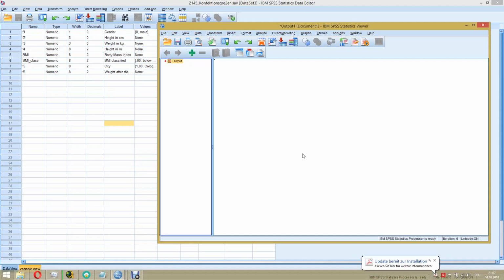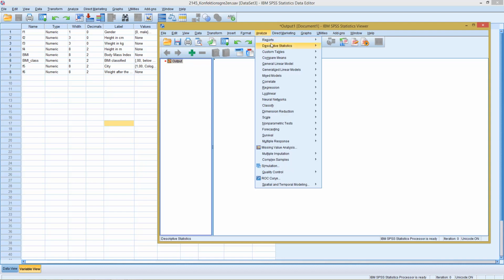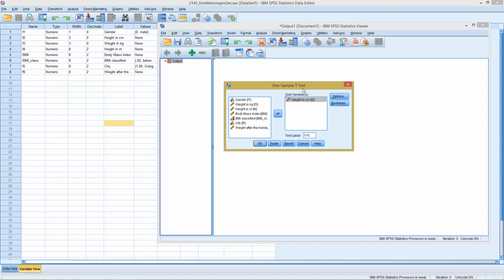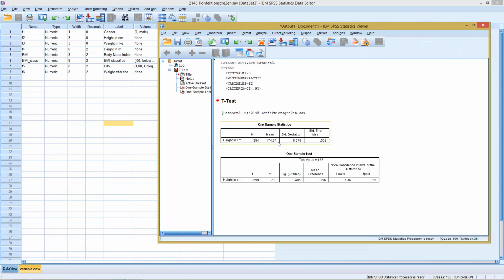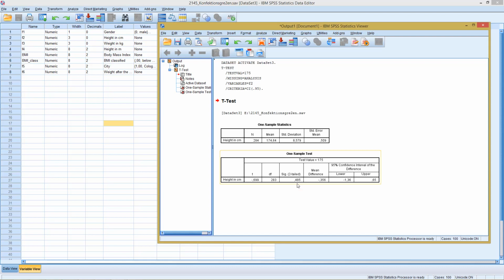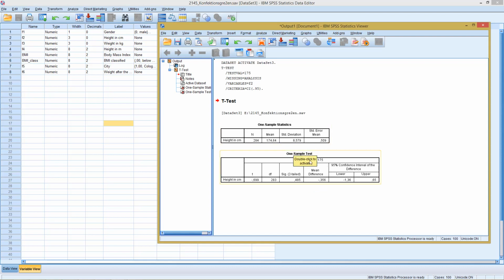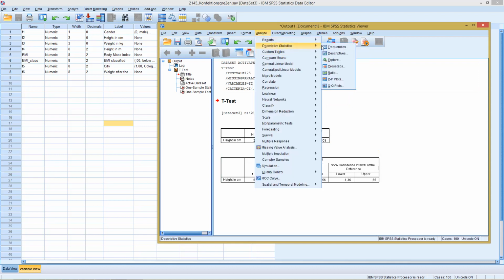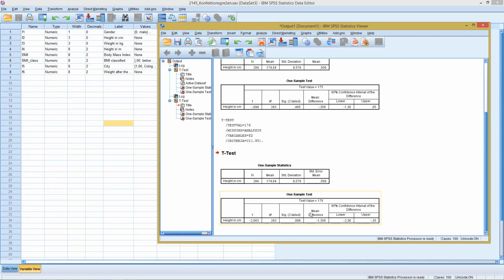SPSS - t-Test (1 Variable and given value)